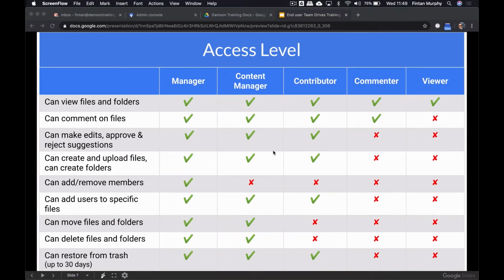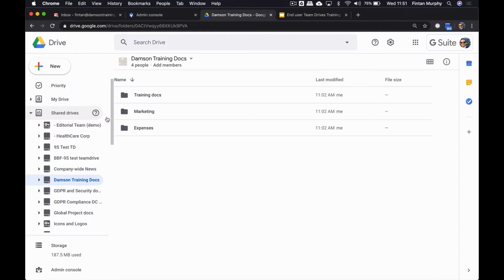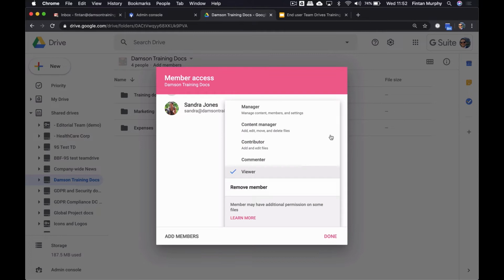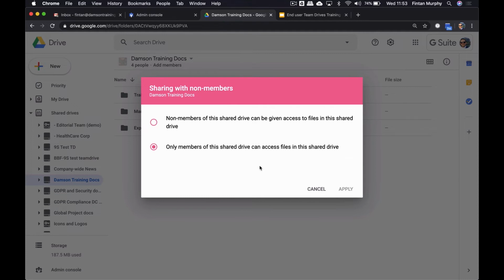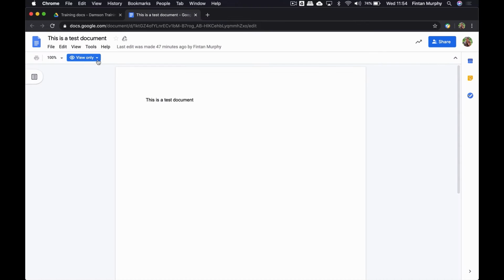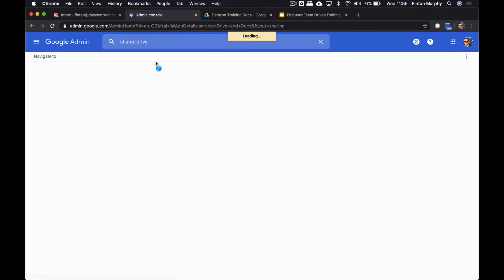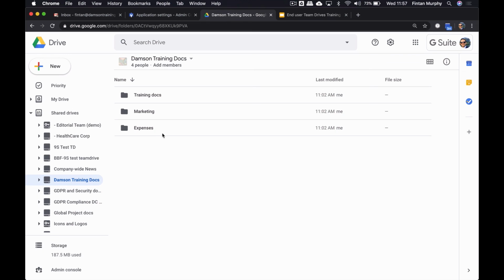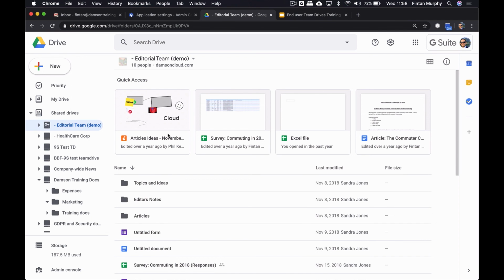How to Setup a Secure Shared Drive - Google Drive Training - Data Protection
Welcome back to another video from Damson Cloud.

In this video, I break down the steps you need to take to create a secure shared drive on Google Drive. This is perfect for both small businesses and large organisations looking to share documents both securely with a team within the business itself as well as external businesses and collaborators.

We hope you enjoyed our Google Drive tutorial.
Is there anything within shared drives that you feel we missed or would like us to cover in future videos?

Want to find out how Damson Cloud can help you and your business to seamlessly work remotely and move your office to the cloud to avoid headaches like VPNs and outdated ways of collaborating over email?

0:00 Start
0:20 Introduction
0:40 Access Levels
2:09 Demo
2:48 Adding a Member to a Shared Drive
3:20 Shared Drive Settings
5:49 Admin Settings
7:58 External Shared Drives KEY
9:24 Wrap Up